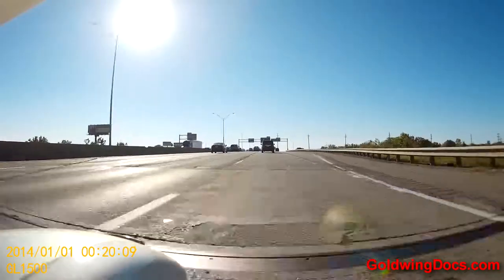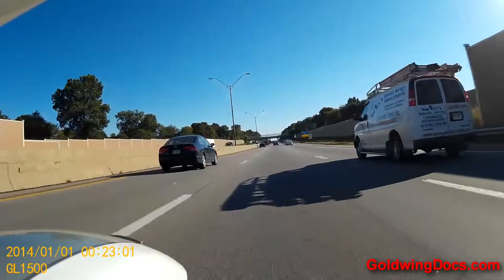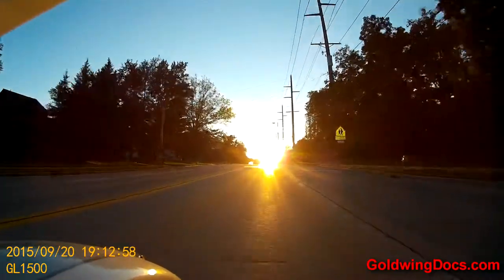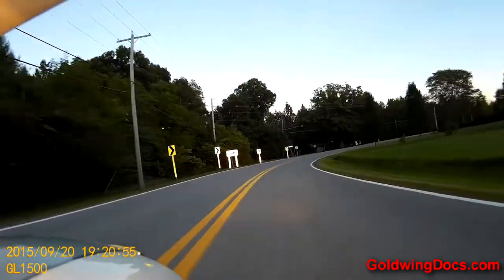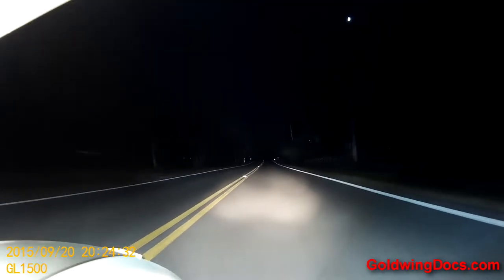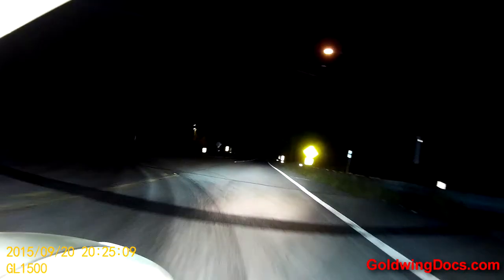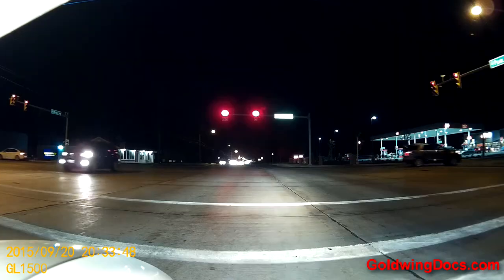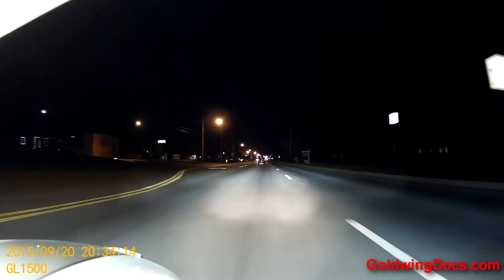Video samples of the Bullet HD Biker Pro camera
Daytime (including riding into the sun), dusk, dark rural night and urban night video footage taken by the Bullet HD Biker Pro Camera mounted to my GL1500 Gold Wing. Nighttime illumination is from dual 35-watt HID headlights and dual 55-watt halogen driving lights.

Keep in mind that the original video is much clearer and more crisp than what you see on YouTube, as YouTube applies quite a bit of compression which muddies up the picture - particularly in moving objects (which in this case is almost the entire image).